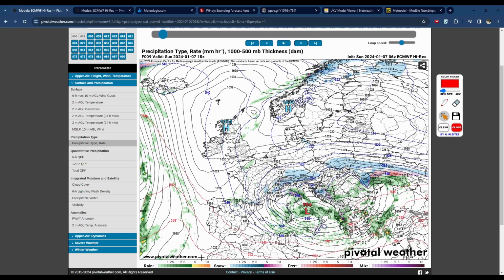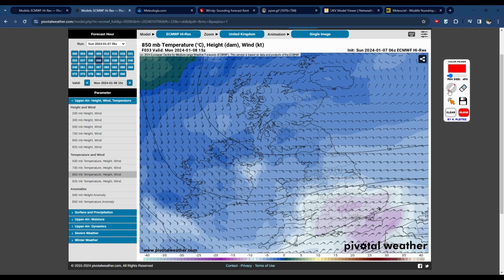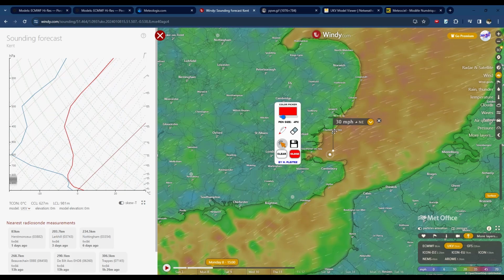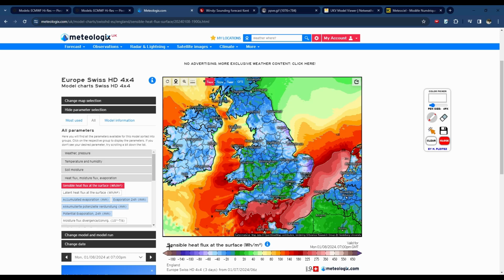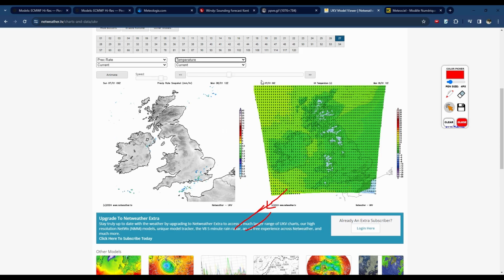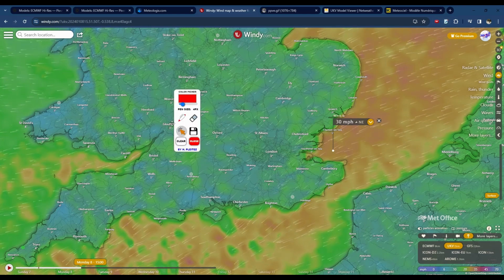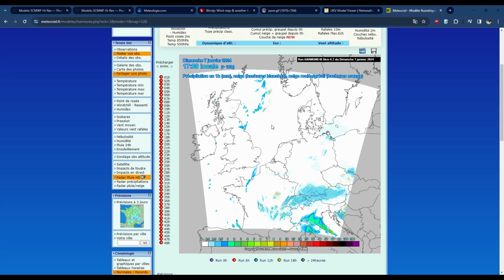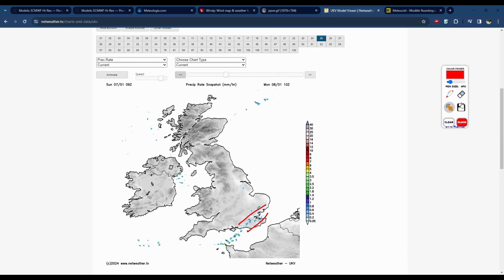UK Weather: Snow across SE Tomorrow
In this UK weather video, we look at the chance of snow across South-East England during Monday afternoon.

uk snow weather